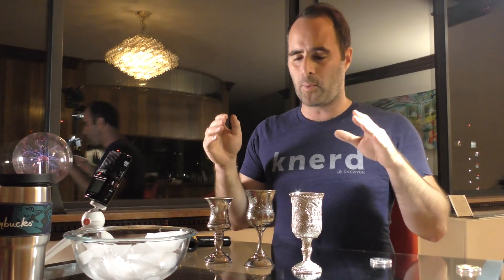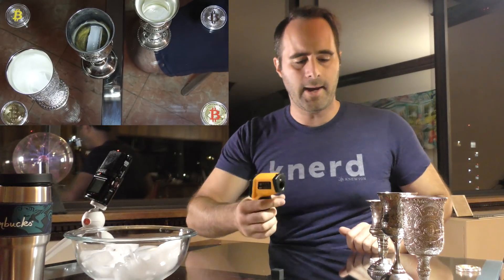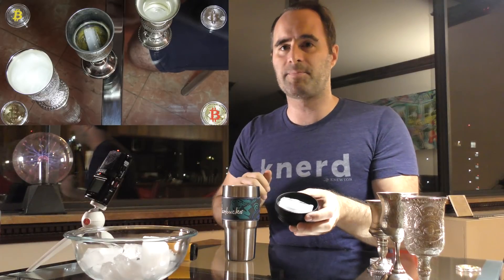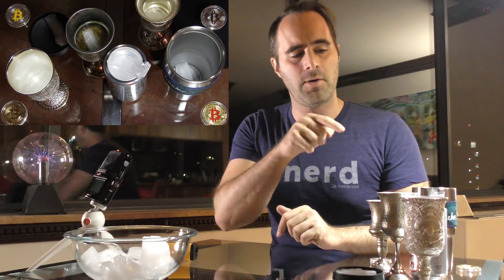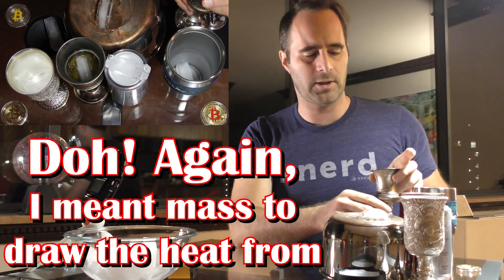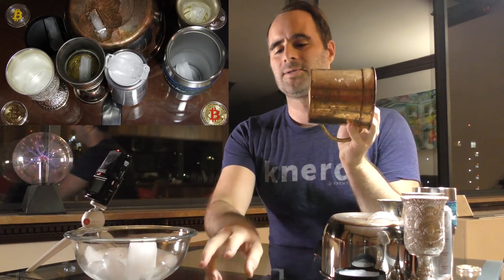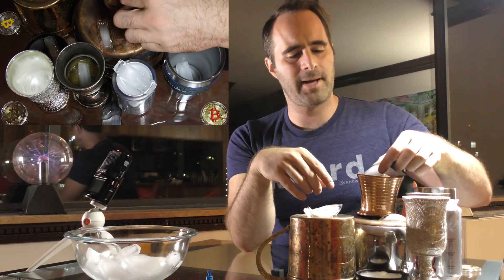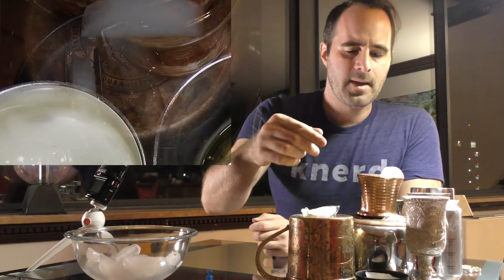Mr. Wizard's World 🧠 Testing for Real Silver with Ice 💰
Watch and learn how to easily test the validity of genuine silver (and copper) using ice. This vlog was inspired by Don Herbert aka. Mr. Wizard, he was a legend of making science fun and interesting!